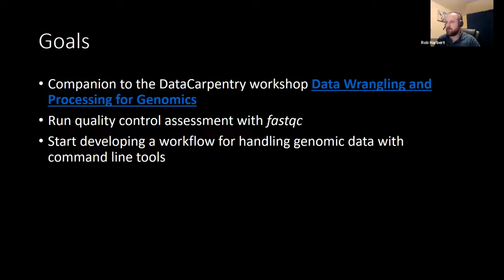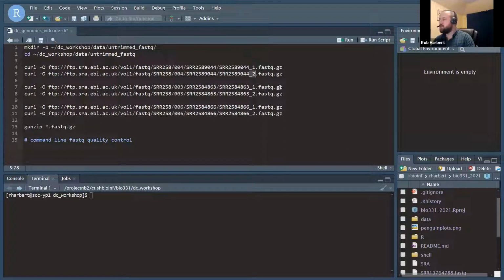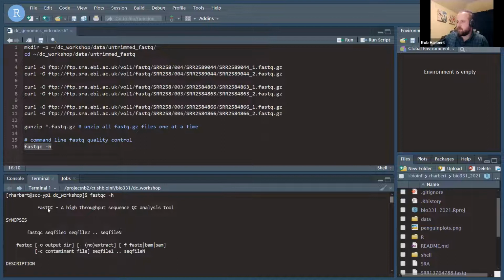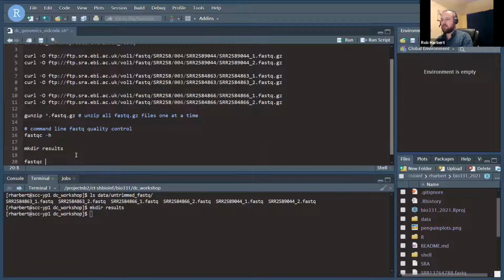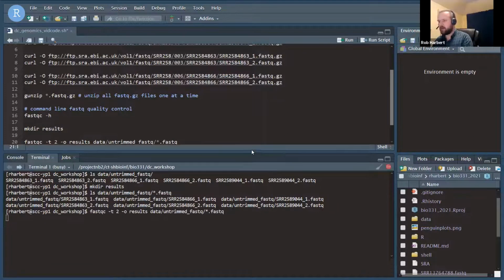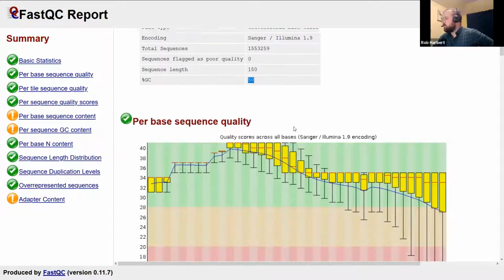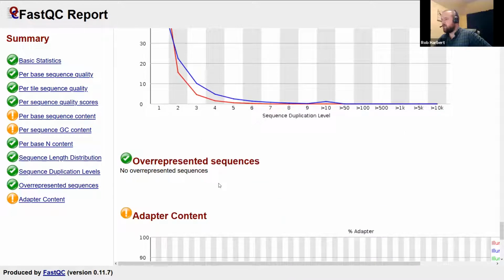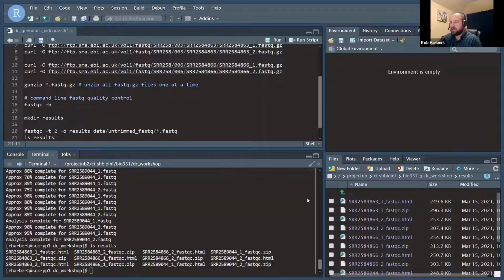VC Workflow pt 1 fastqc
A companion video to the DataCarpentry workshop Data Wrangling and Processing for Genomics
Part 1: Running 'fastqc' to generate quality control reports for DNA sequence data.